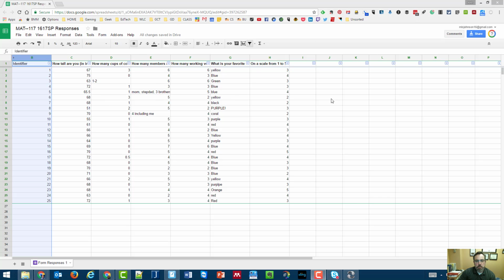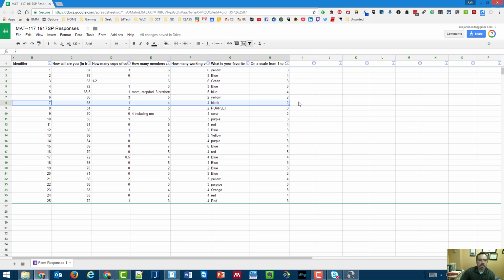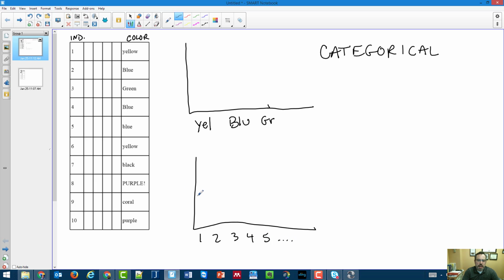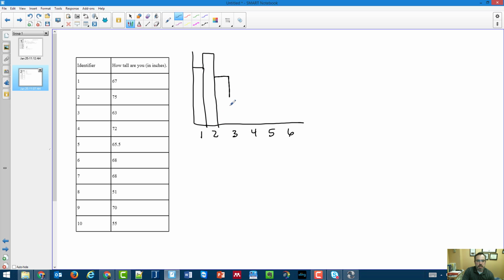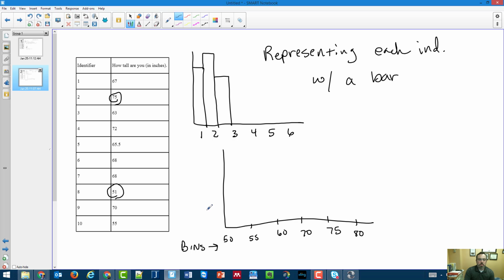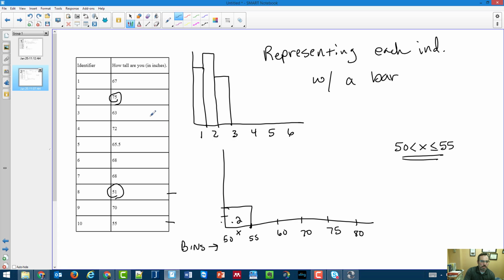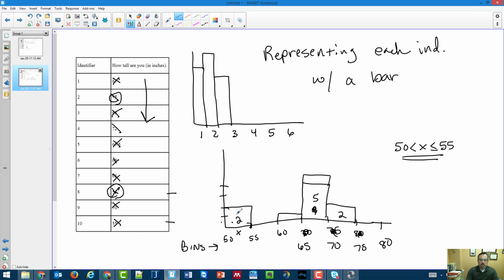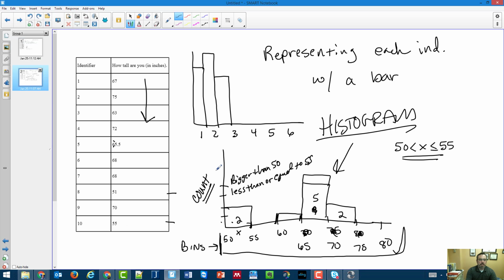Statistics - Categorical and Quantitative Variables (Bar Graphs and Histograms)